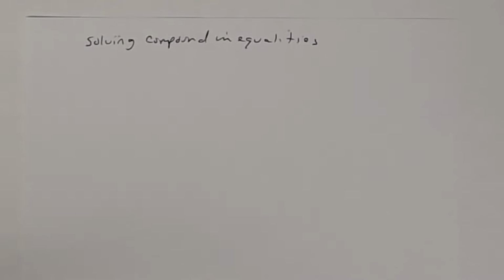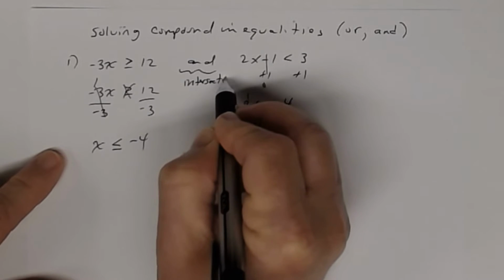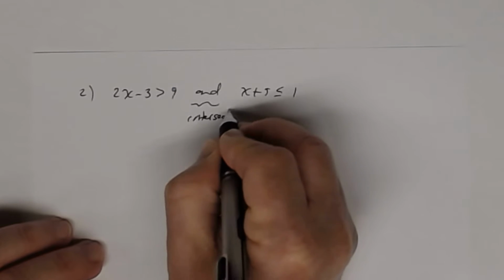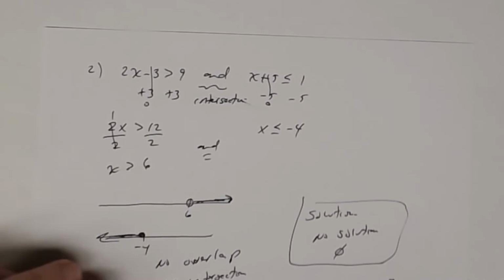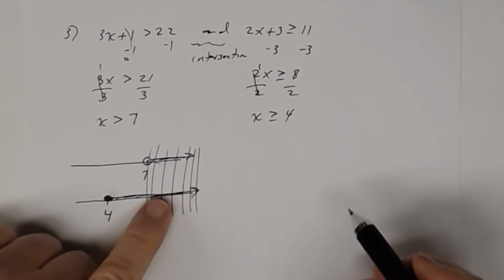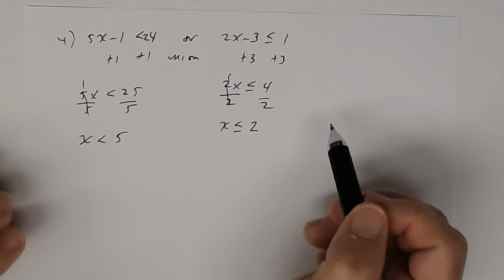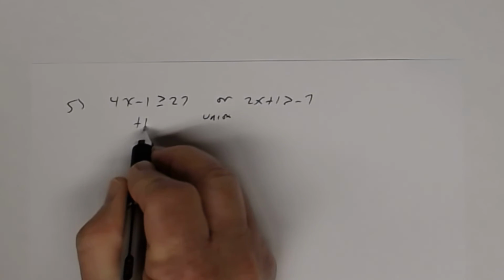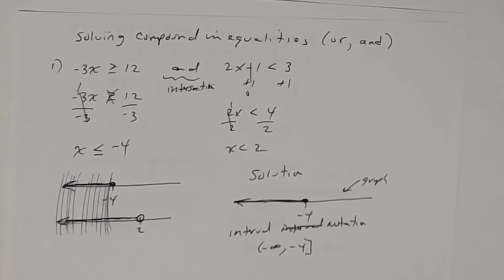Solve Compound Inequalites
These problems involve linear inequalities with the words "And" or "Or".